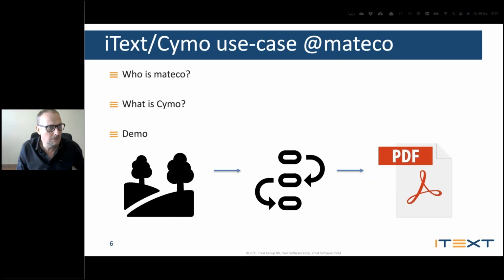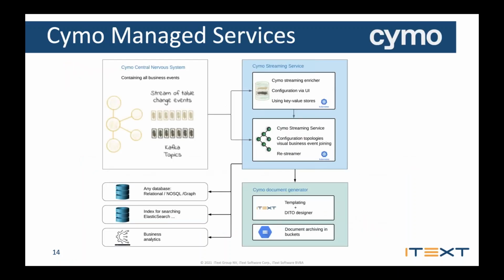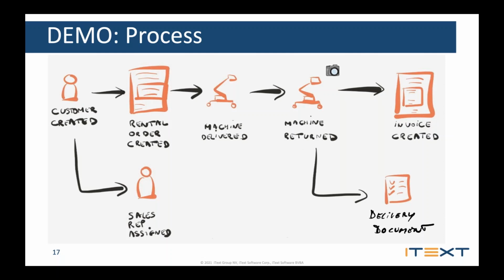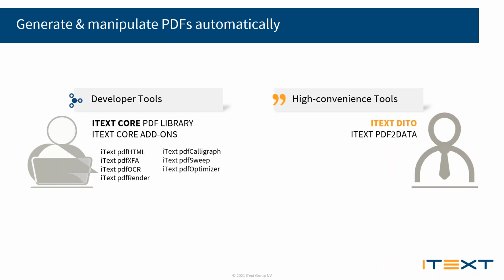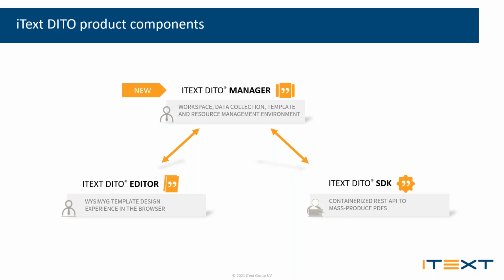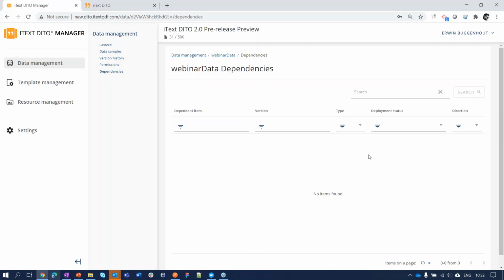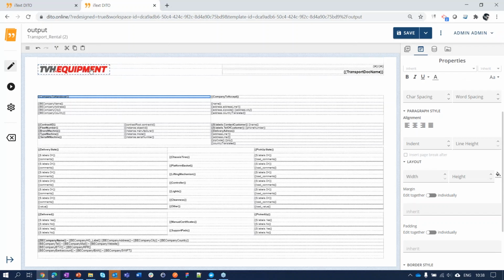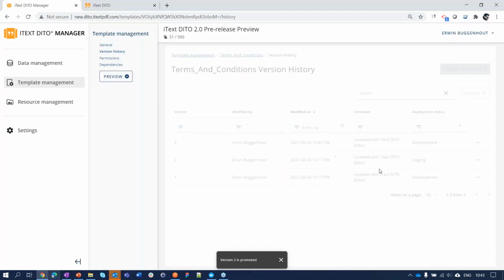High-volume PDF creation within a streaming microservice architecture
Get a firsthand demo of how a large global enterprise aims to create up to 6 million documents a year, using a wide array of different templates and languages, and performing efficiently in a decentralized landscape using business events as triggers within its global organization.

This webinar will introduce a powerful symbiosis between Microsoft Dynamics ERP and two powerful high-level tools: iText DITO & Cymo. Learn how you can unburden your developers, and step away from fat clients with huge footprints or fragmented legacy systems.